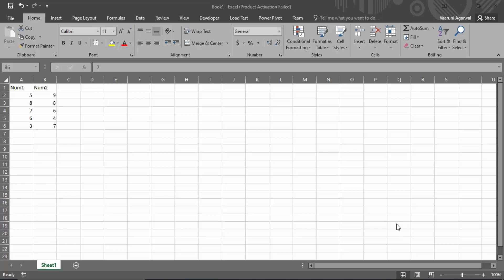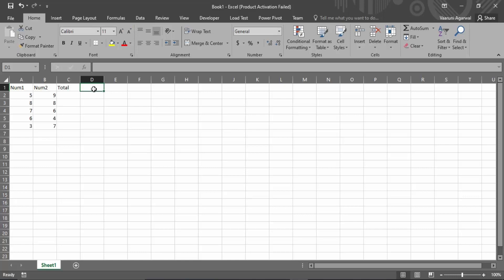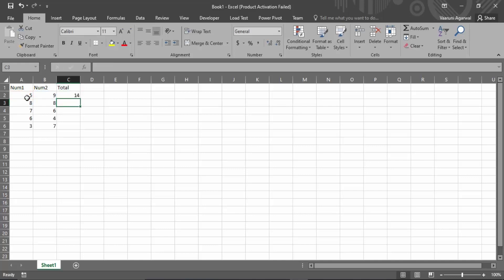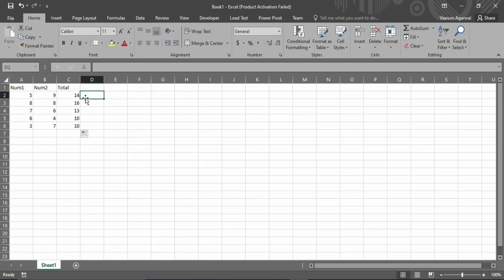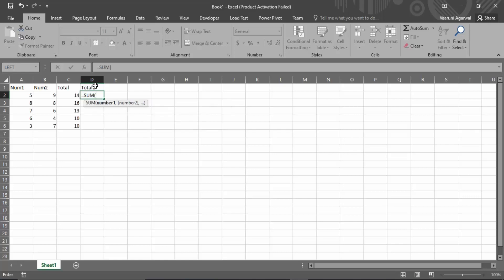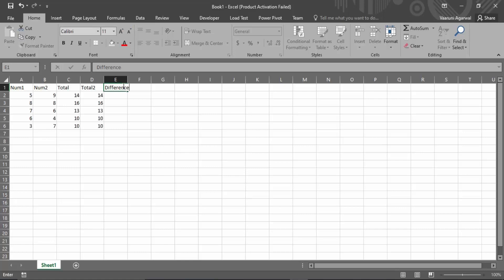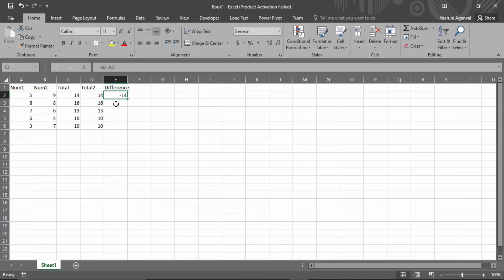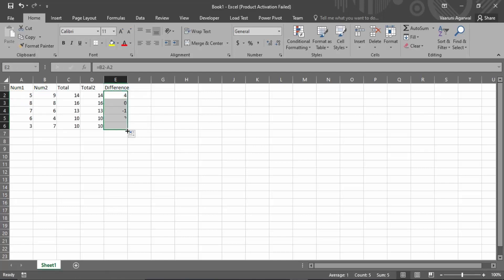How To Add And Subtract Vertical Columns in Excel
In this video I will Show How To Add And Subtract Vertical Columns in Excel?. Adding & Subtracting Vertical Columns in Excel.

Topics addressed in this tutorial:
Adding and subtracting in Excel in one formula,
How do you subtract columns in MS Excel?,
How to Subtract Multiple Cells from One Cell,
Adding & Subtracting Currency Columns in Microsoft Excel,
How to Subtract Multiple Cells from One Cell in Excel,